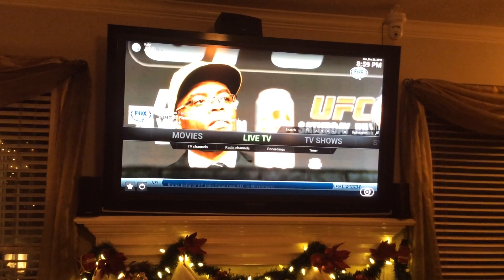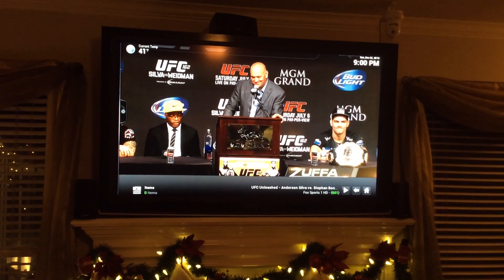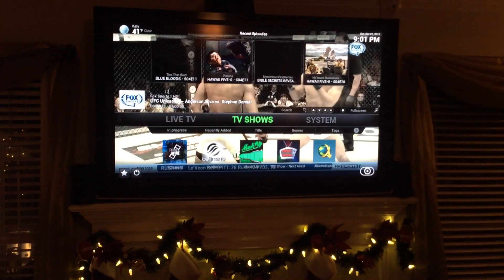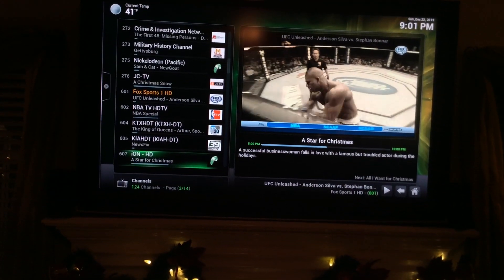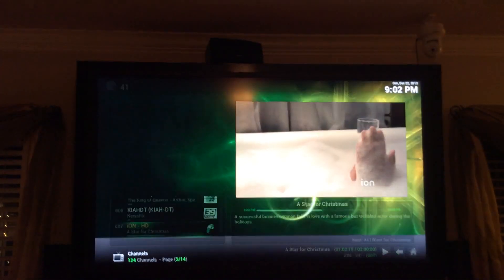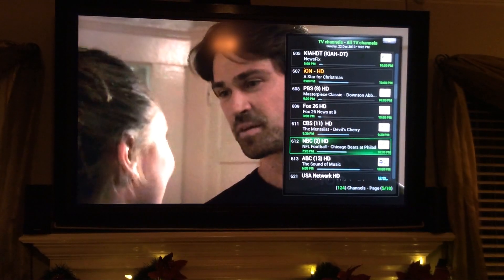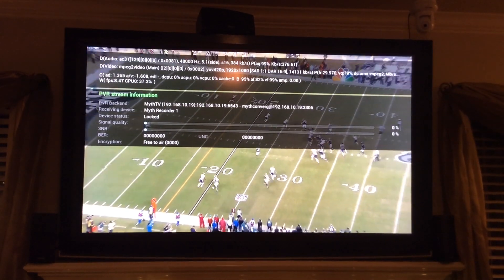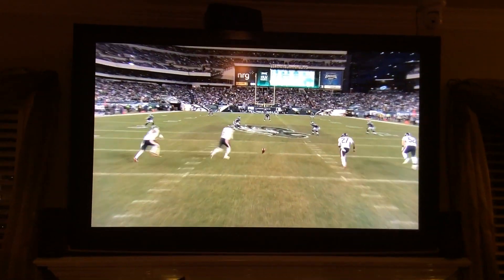Live TV on XBMC W/ MythTv & HDHomeRun prime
Live TV running on my Raspberry Pi (OpenElec) XBMC using MythTV backend (MythBuntu) and HDHomeRun Prime with a Comcast Cable Card.